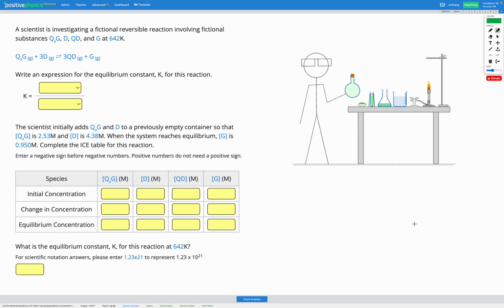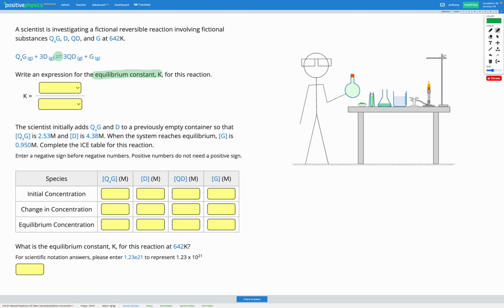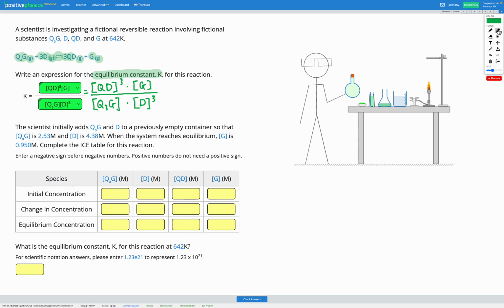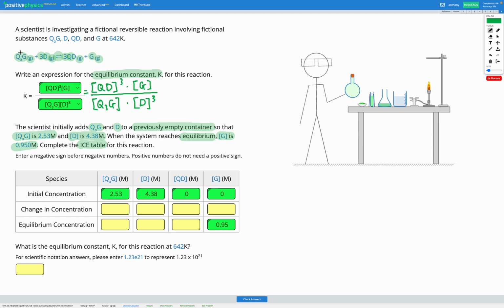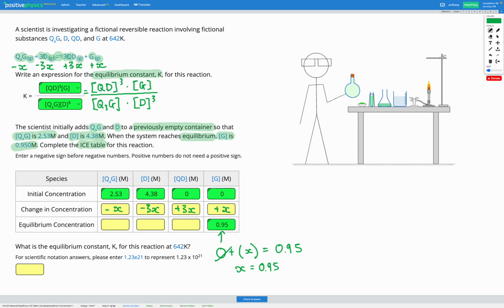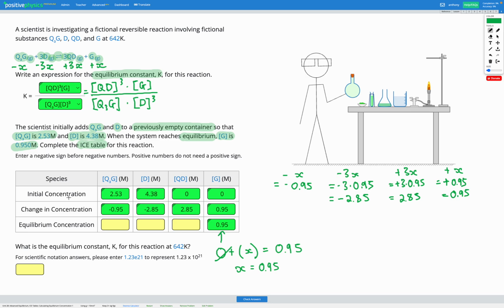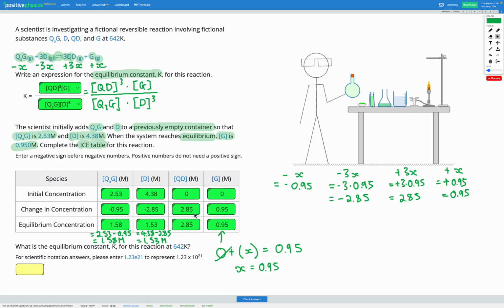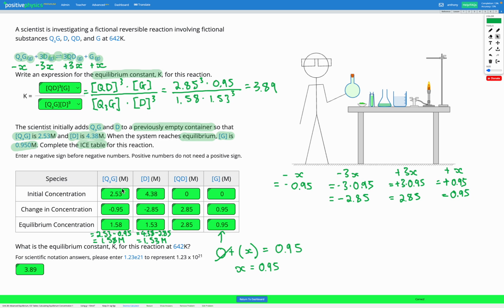Chemistry - Advanced Equilibrium - ICE Tables: Calculating Equilibrium Concentration 1